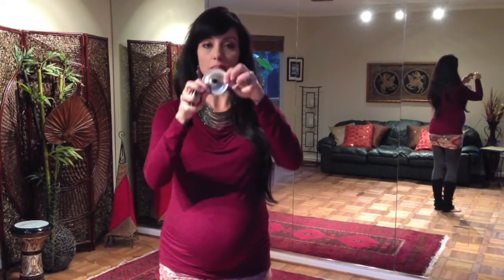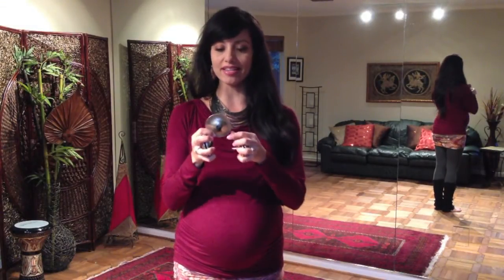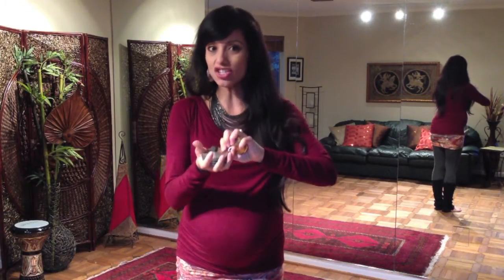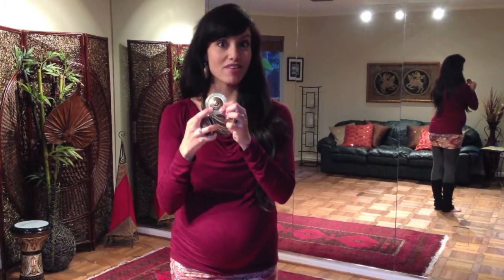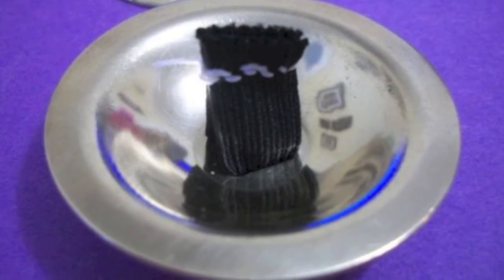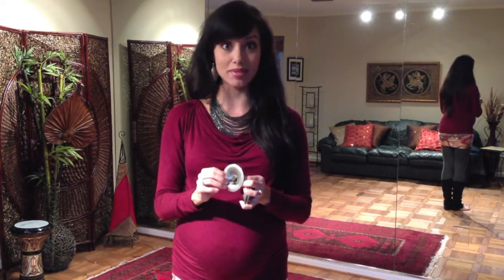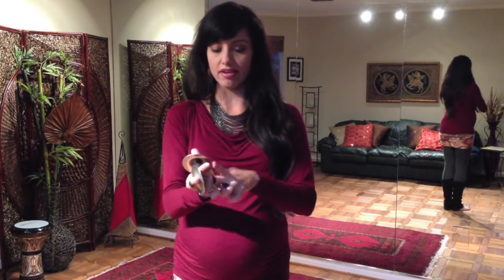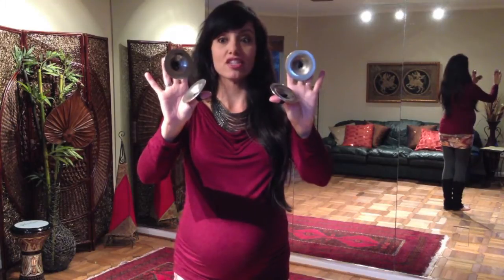Belly Dance Lessons - Zills - Intro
Study with International Performer and Instructor Sahira from anywhere in the world!

Welcome to the Zill Series!

Zills (finger cymbals) are a big part of belly dancing and a beautiful way to accompany yourself as you dance!  In this series, Sahira will teach you how to play the zills, including counting the patterns, playing multiple zill sounds, learning various traditional and non-traditional patterns and dancing while playing.  So grab your zills and join us!

Want to learn more? Check out Sahira's full-length, interactive classes online at

The BEST zills on the planet!